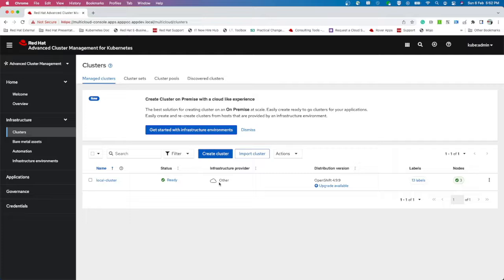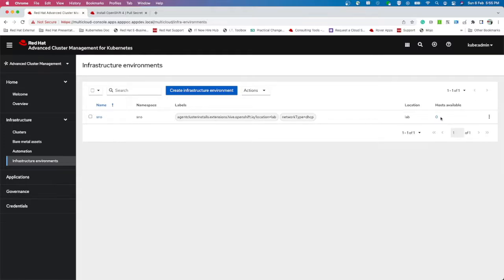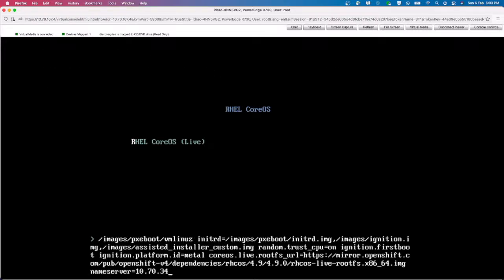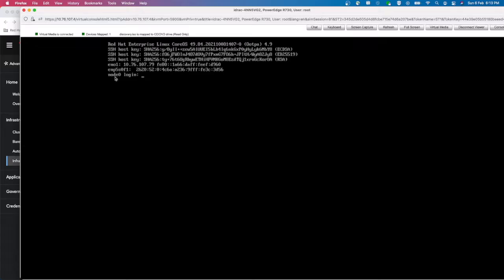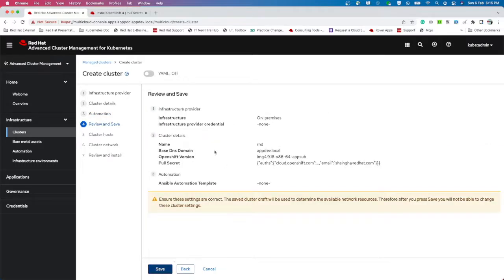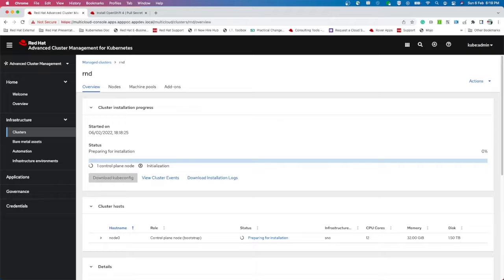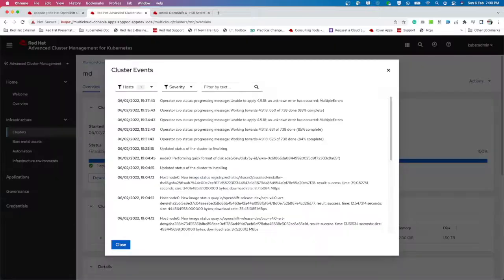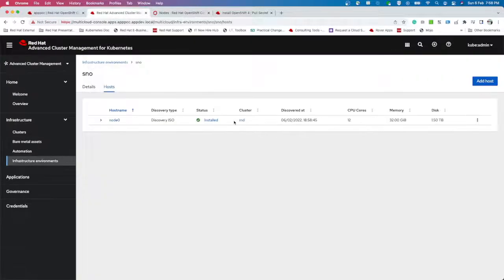Deploy Singe-Node OpenShift using RHACM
I will walk you through the creation of Single-Node Openshift(SNO) on-premises cluster using Red Hat Advanced Cluster Management or ACM, which will help you to create and manage your Kubernetes cluster.

SNO, major use case is edge computing and telco workload(RAN). Tradeoff lack of high availability.